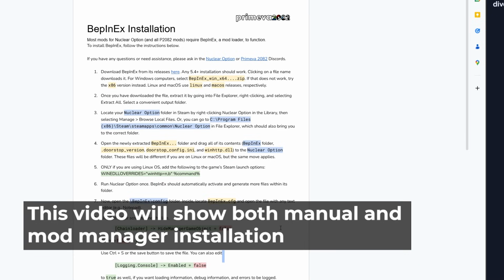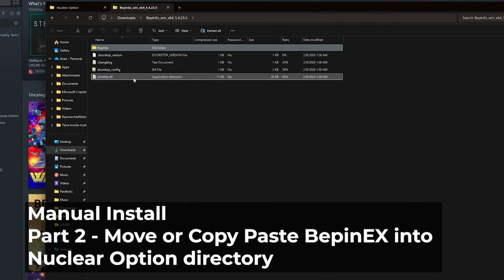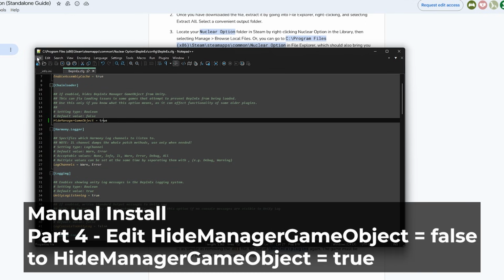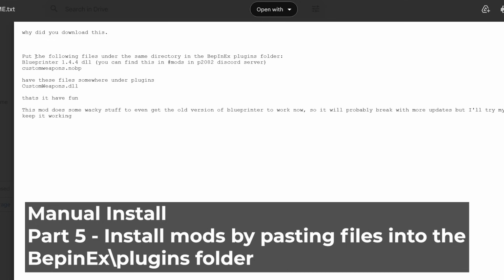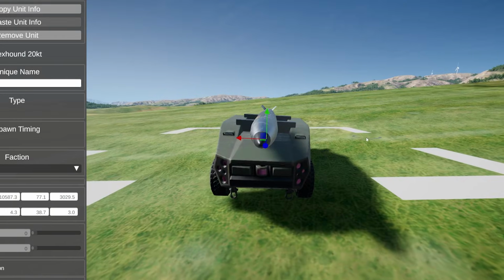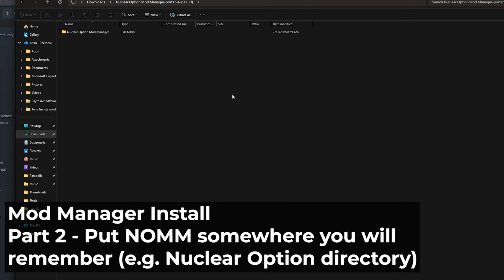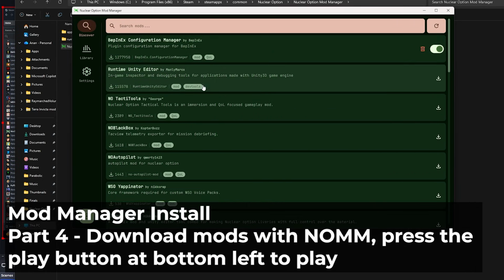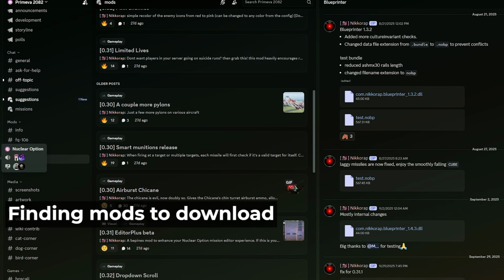Installing Mods for Nuclear Option (In 2 minutes)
This is a short guide on how to install mods for Nuclear Option that I made in like an hour. In this video, I demonstrate how to install mods both manually and with the Nuclear Option Mod Manager (NOMM).

Music Used

Chapters:

0:00 - Video starts
0:10 - Manually installing mods
2:38 - Installing mods with NOMM
4:11 - Finding mods to playl with